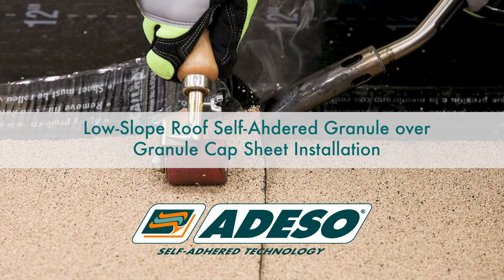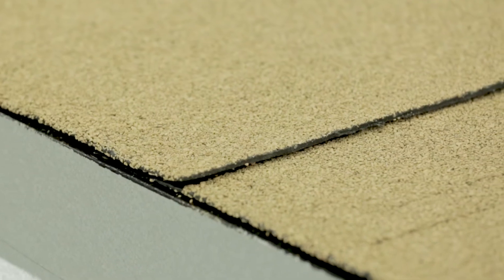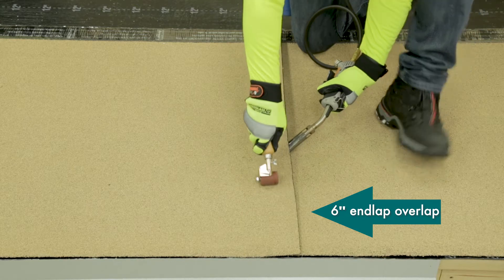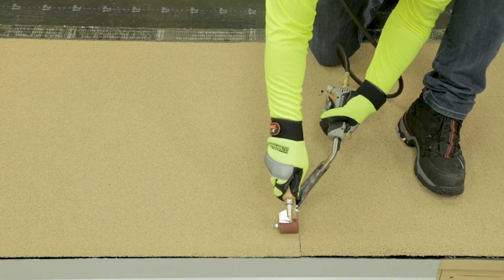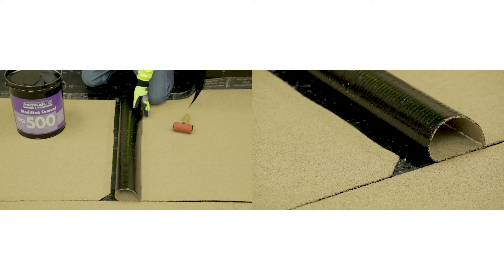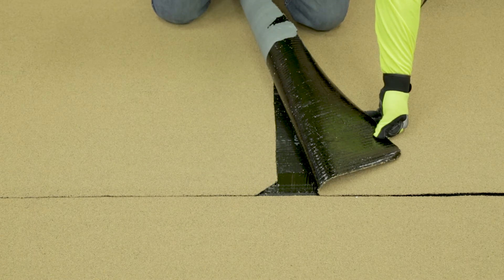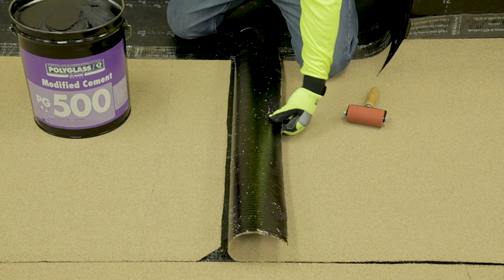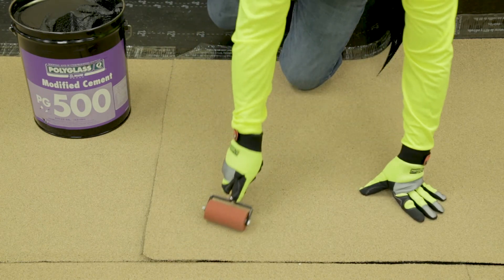Granule Over Granule Detail Installation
Low-slope roof self-adhered granule over granule cap sheet installation. When end laps occur at granule over granule conditions the use of a hot-air welder or modified roof adhesive is required to ensure bonding of the seam and a watertight seal. the Polyglass preferred method to seam an end lap in a granule over granule condition is by using a hot-air welder, open flame torches should not be used on self-adhered membranes. when bonding at over granule and lap conditions align the continuing cap sheet with the end of the preceding installed cap sheet. allow enough membrane to overlap the preceding installed sheet at least 6 inches over the end of the sheet. insert a hot-air welder with a flat tip nozzle in between the adjoining membranes. starting at one end of the sheet insert the nozzle to reach the innermost part of the six-inch seam, pulling the welder in a slow and steady motion towards the other end while following closely with the hand roller. the hand roller should be aligned with the angle of the nozzle tip, thoroughly press the heated membranes together with a constant rolling motion over the just heated membrane. continue this action until you reach the end of the sheet. when bonding granule over granule and lap conditions with modified roof cement align the continuing cap sheet with the end of the proceeding installed cap sheet. allow enough membrane to overlap the proceeding installed sheet at least six inches over the end of the sheet. score an indicator mark on the membrane to determine how far to apply the modified adhesive, cut two 45-degree angled 3-inch corners off the underlying sheet do this at all t joints, a third cut should be made on the top corner of the overlapping sheet remove the split release film of the overlapping sheet and lay the membrane in position rolling back enough material to allow the application of the six-inch bed of roof adhesive. apply a modified roof cement such as PG 500 or PP 50 to the length of the lab. the adhesive should be at least 1/8 of an inch thick. unroll the roof membrane onto the adhesive and using a hand roller apply pressure to the overlapping cap sheet pressing the two membranes together.